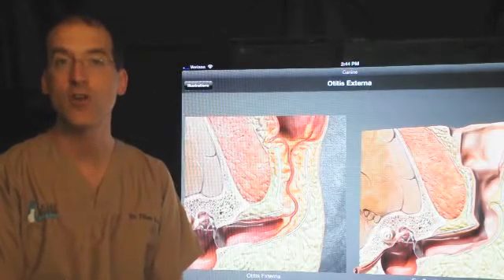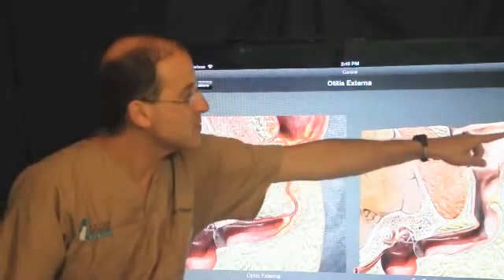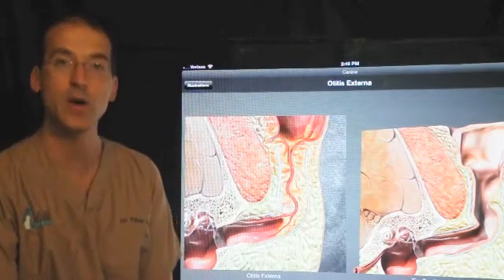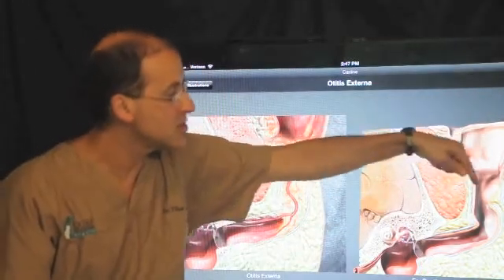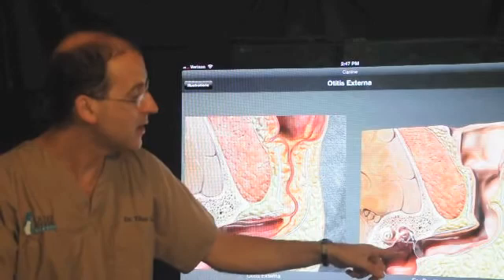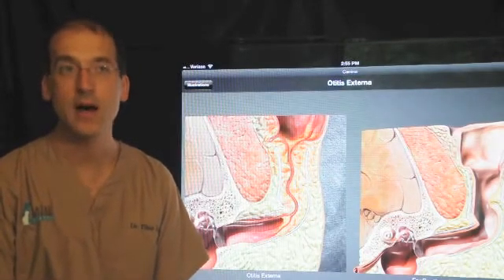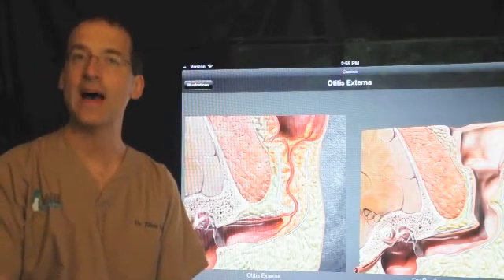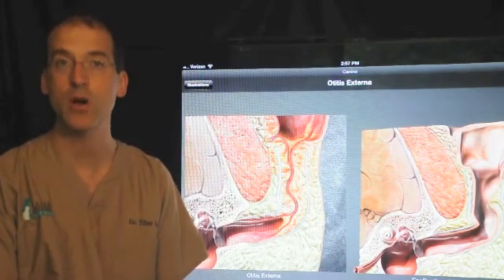Total ear canal ablation (TECA) in the dog and cat.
Surgical description of total ear canal ablation in the dog and cat.  lazarveterinarysurgery.com